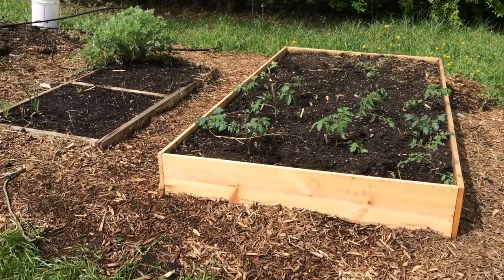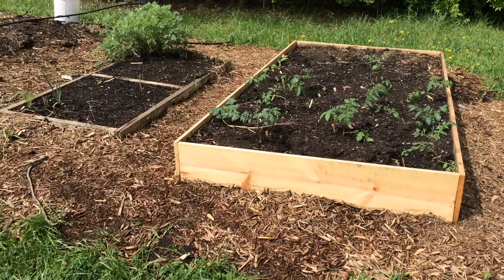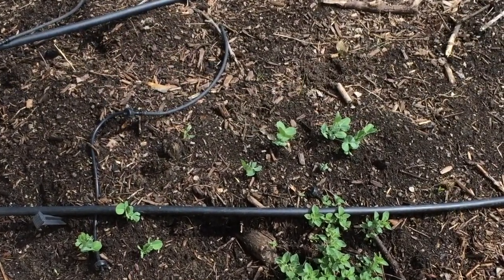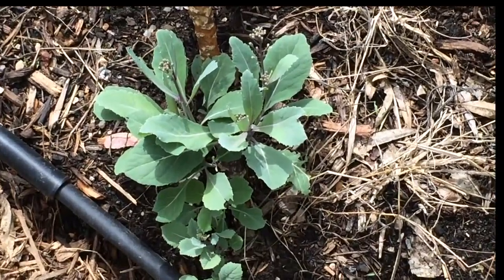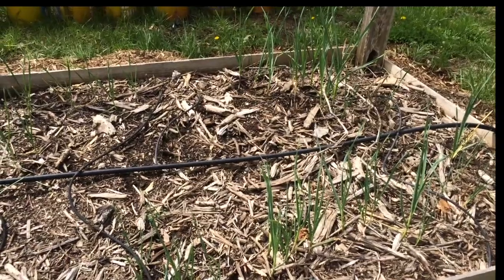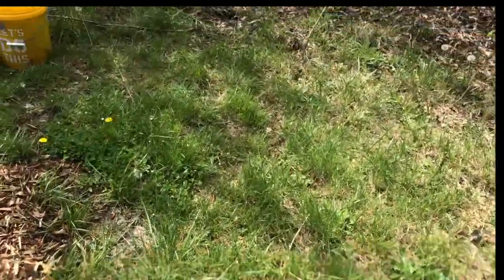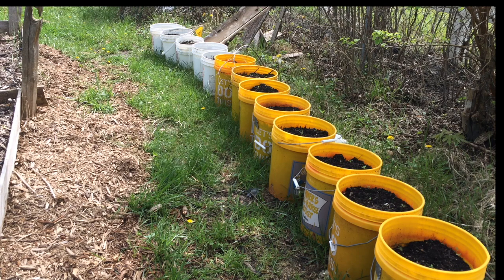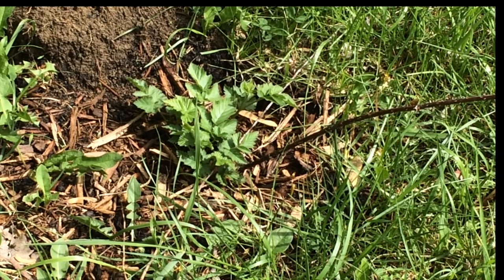First Garden Tour - April 17, 2017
This is our first quick tour of the garden. Obviously there is a lot left to be planted out. We also have some videos that are still to come that show some of the stuff you already see planted here. Regardless, hopefully this let's you get your first real sense of the garden before we start focusing on specific crops.